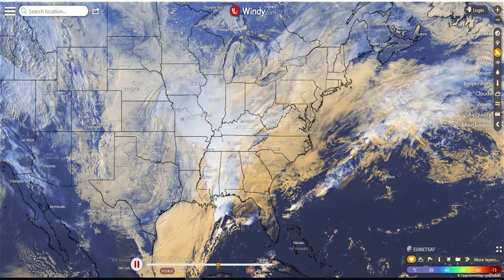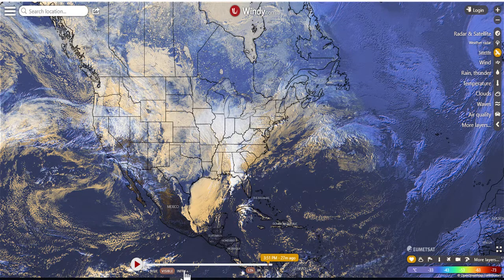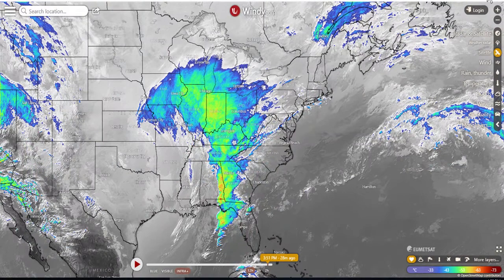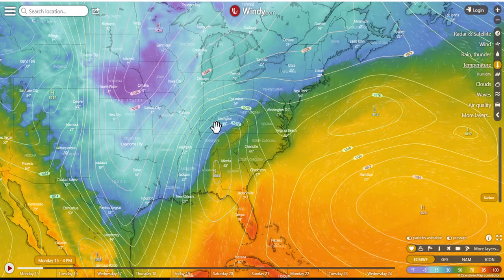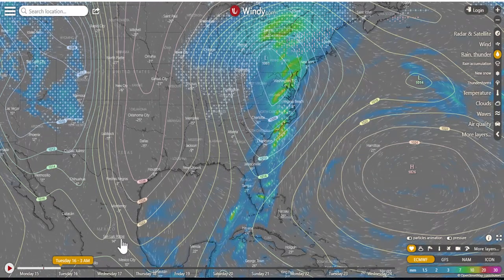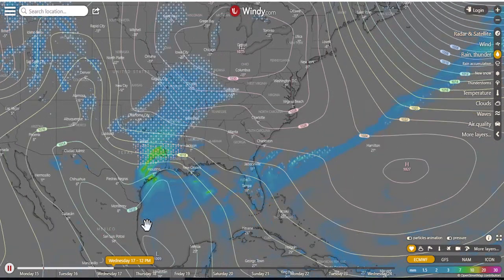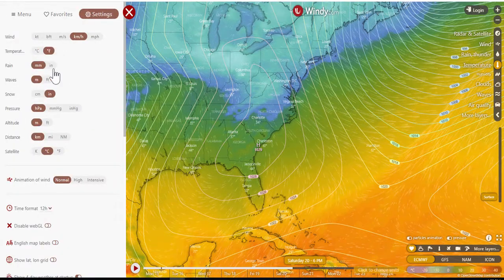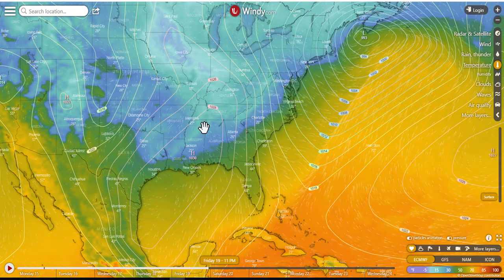Weather Feb. 15 2021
The weather pattern on the week of Feb 15